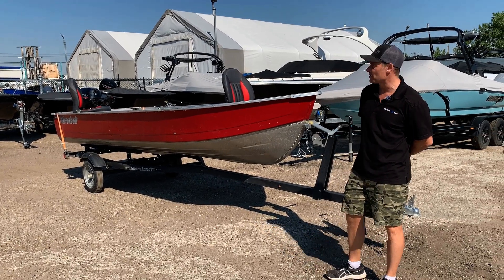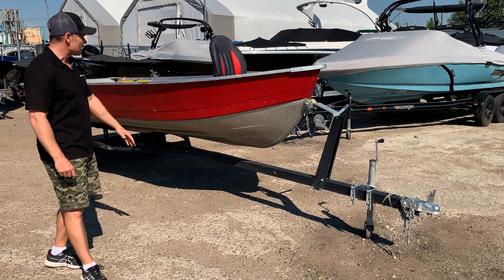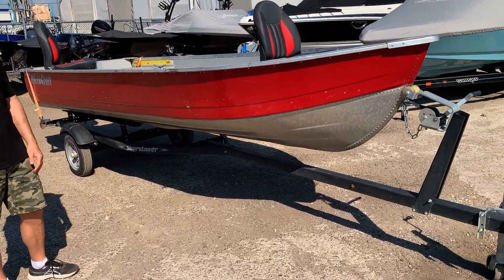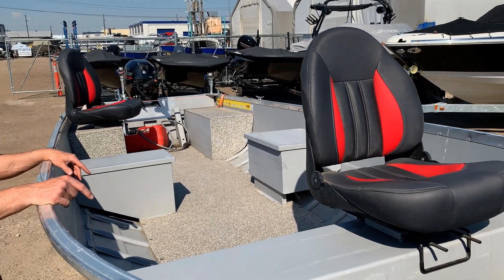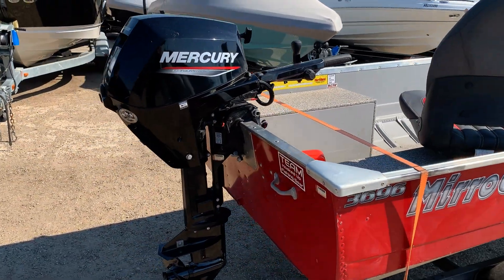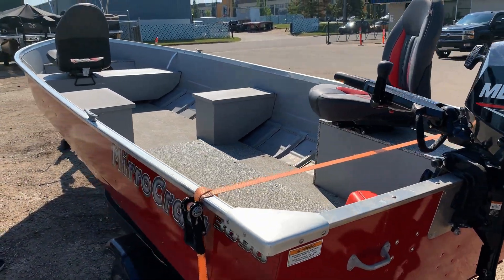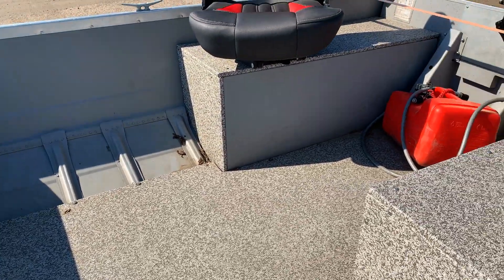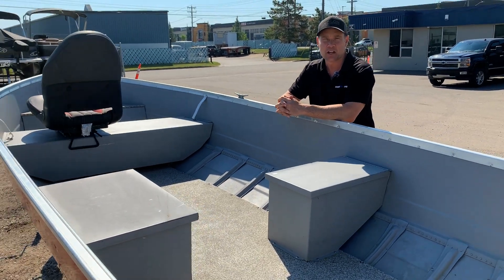2021 MirroCraft 3696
Catch the big one this summer with this pre-owned 2021 MirroCraft 3696 fishing boat! Fully equipped and ready for the water, with unbeatable performance and exceptional value for all your fishing adventures.

16ft Aluminum boat
Mercury 20HP manual start outboard
Max HP: 25HP
Beam: 64"
Bow Depth: 30"
Transom Height: 20"
Split rear bench
2 upgraded fishing chairs
False floor with vinyl flooring
Livewell
Storage
Storage in front
Max capacity: 4 persons
Single axle Shoreland'r trailer
Fully serviced and ready to go!

Contact our Team at Recreational Power Sports or stop by our Edmonton, AB location to purchase.